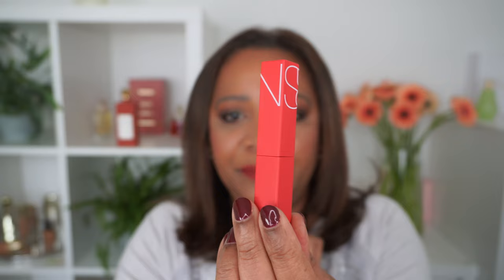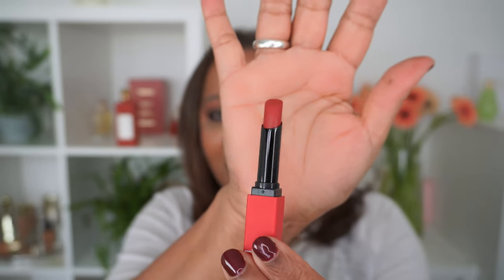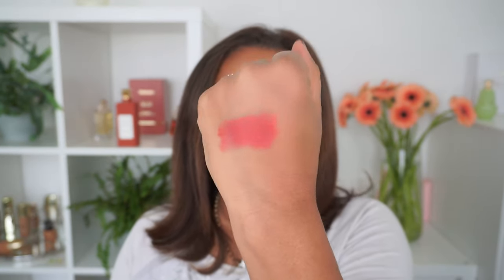NARS POWERMATTE Long-Lasting Lipsticks vs DIOR ROUGE DIOR FOREVER Transfer Proof Lipstick.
Today,  I will review and provide my impressions of the new NARS POWERMATTE Transfer proof lip pigment and it will be compared to the DIOR ROUGE DIOR FOREVER Transfer Proof lipstick.

✅PRODUCTS MENTIONED and ON MY FACE:
NARS Powermatte Lip Pigment - Dragon Girl
DIOR Rouge Dior Forever Transfer Proof Lipstick

@NOOMI Stockholm Code:  WENDYWISE10
NOOMI Stockholm BirchTech Hybrid Overnight Serum/Cream

⭐SKIN TYPE ⭐
☆Mature - 50+
☆Combination/Oily  (oily in t-zone)
☆Sensitive Skin
☆Prone to Hyper-pigmentation

Lisa Eldridge Seamless Skin Foundation - No 24
Sisley Phyto-teint ultra éclat – 4+ Cinnamon (winter) 5 Golden (summer)
La Mer Soft Fluid foundation – 440 Amber (colour is on neutral side)
Pat McGrath Skin Fetish foundation– No 19 (doubles as a skin tint)
Charlotte Tilbury Beautiful Skin foundation- 10 Warm/ Chaud
Too Faced Born this Way foundation-  Bruleé
Guerlain (all foundations) – no 24 , 4W or Beige Doré
Este Lauder Double Wear – 5W1 Bronze (winter)  5W1.5 (summer)
Fenty Hydrating Long Wear foundation – 345
Dior Natural Nude - 4.5N
Chanel N°1 de Chanel Foundation - BD91
Guerlain Parure Gold Skin Matte - 4W

WendyWise
Make up for Makture Skin over 40
Make Up for Deep/Dark/Tan Skin
Skincare Reviews for Mature Sensitvie Skin
Bronzers for Deep Skin
Luxury Makeup for WoC